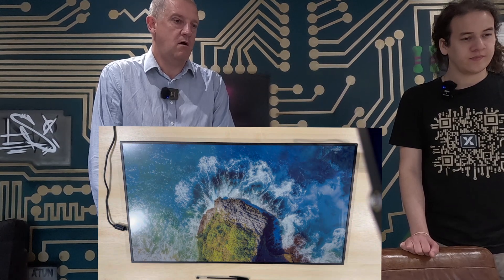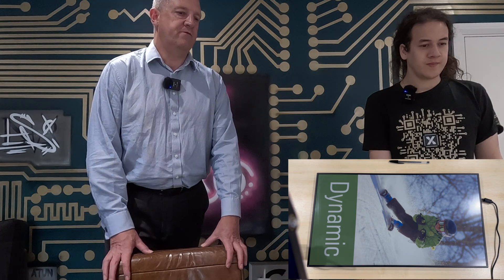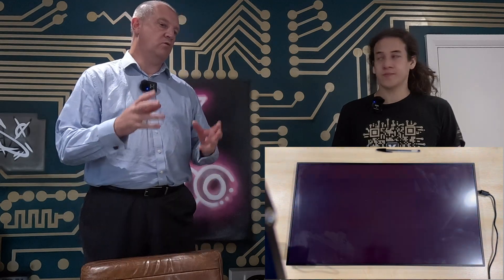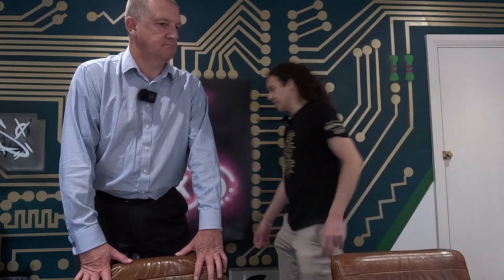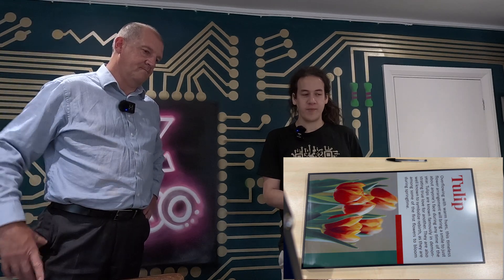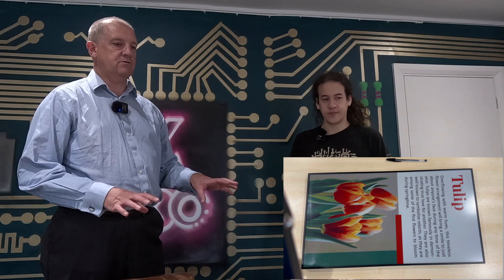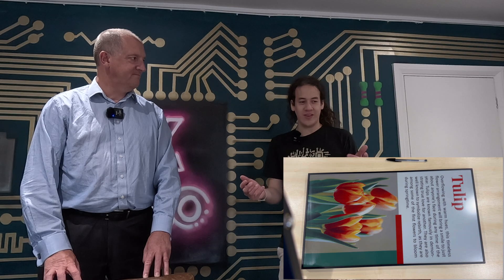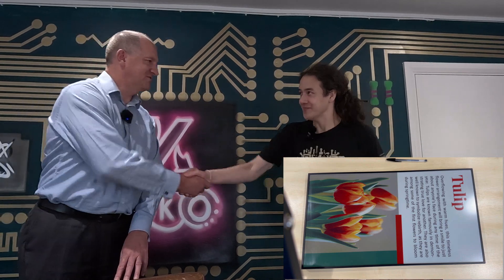Slash energy costs in your digital signage application: E Ink’s Spectra 6 display in hand!